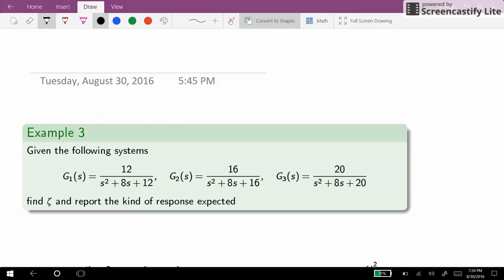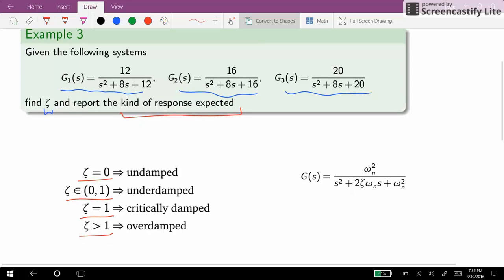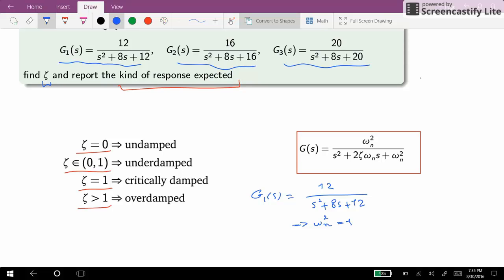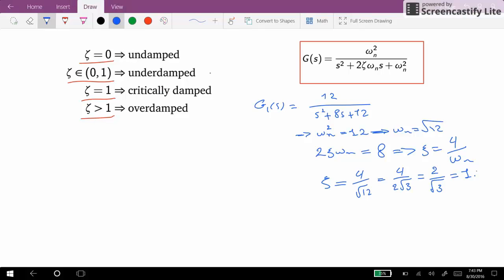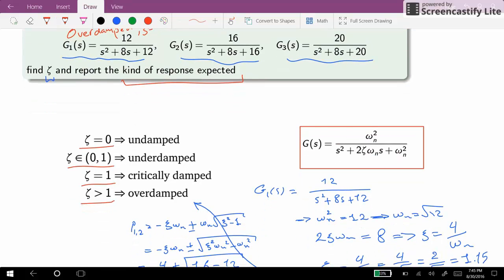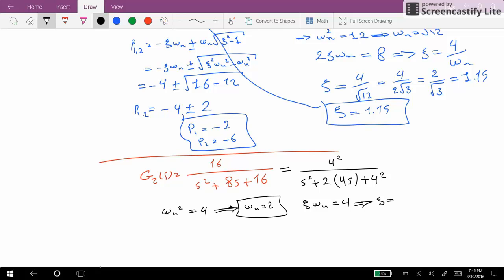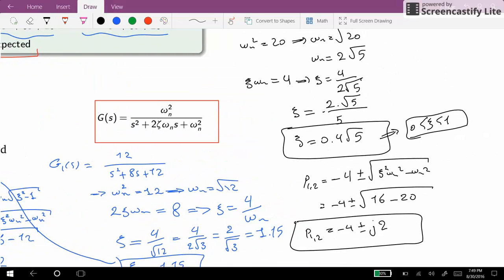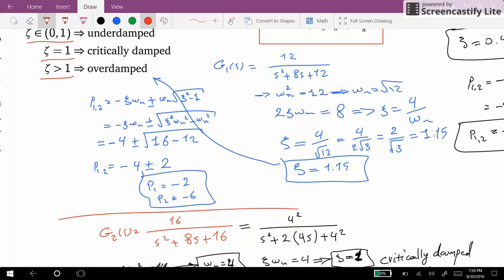Types of Second order systems - Example 01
In this video, you will learn how to identify different second order systems based on the value of the parameters.